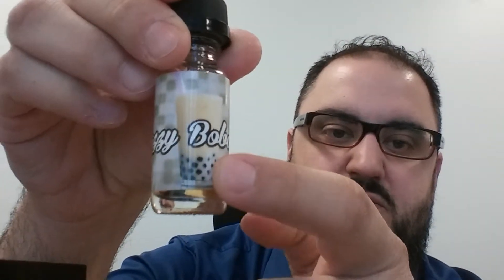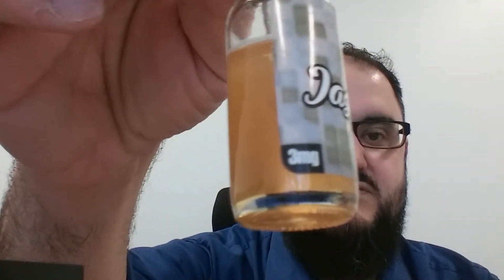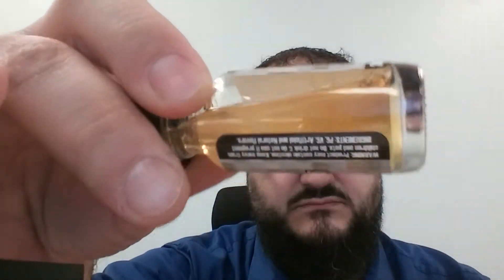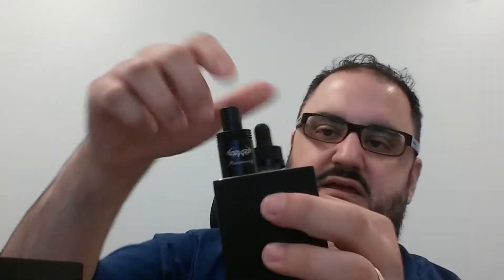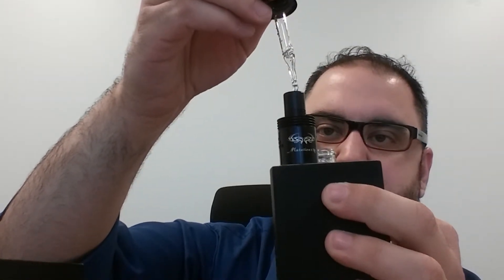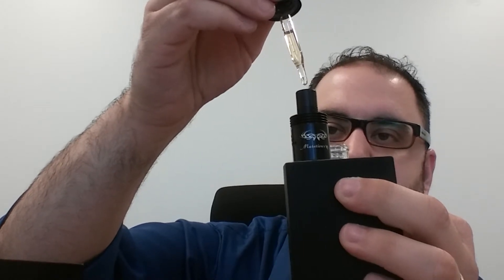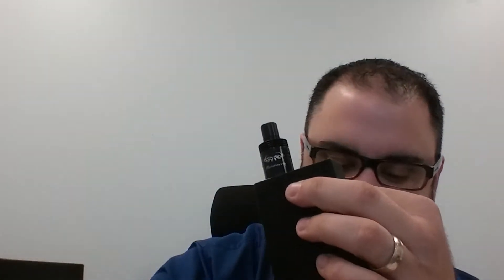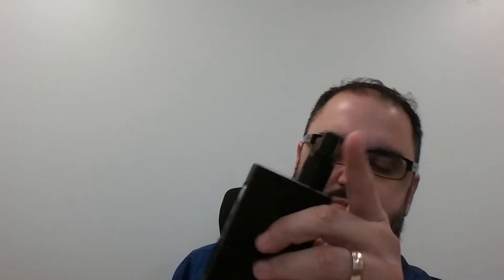Jazzy Boba eliquid review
Milk tea and jasmine!!! Jazzy Boba!